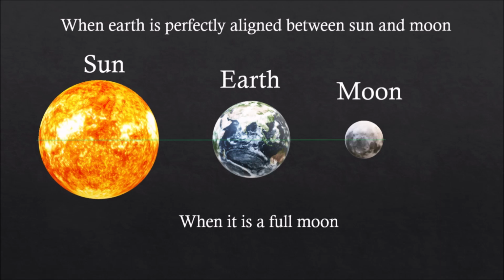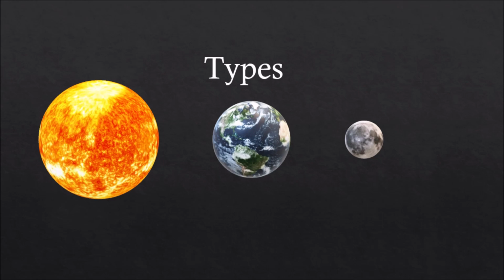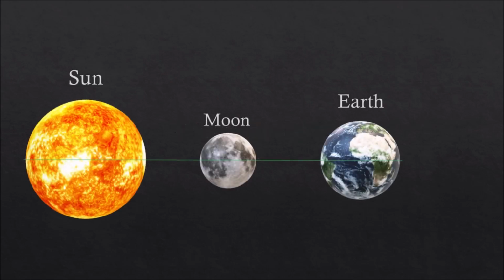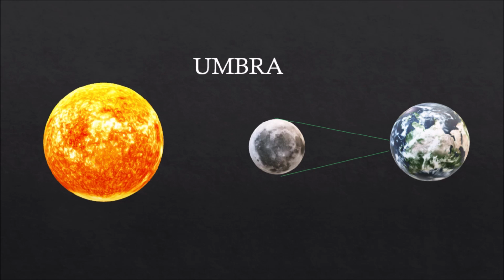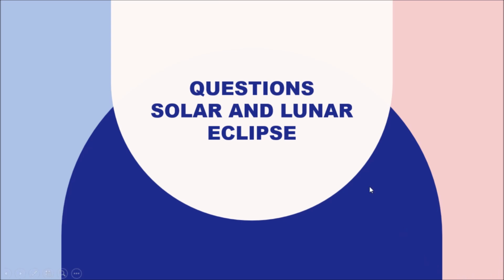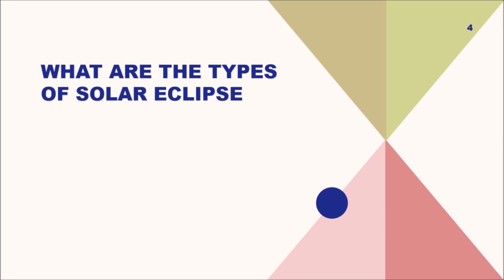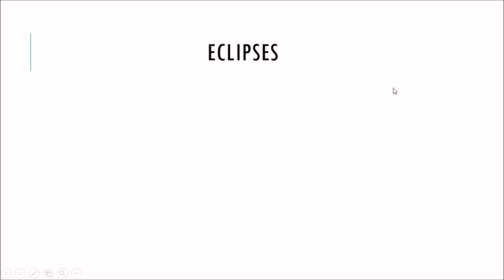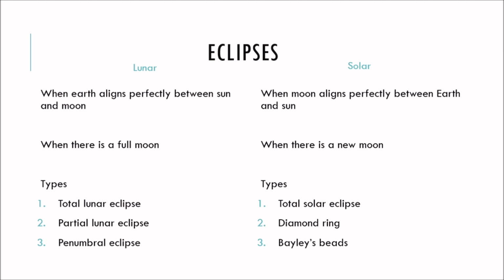Solar and lunar eclipses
Solar eclipses VS Lunar eclipses